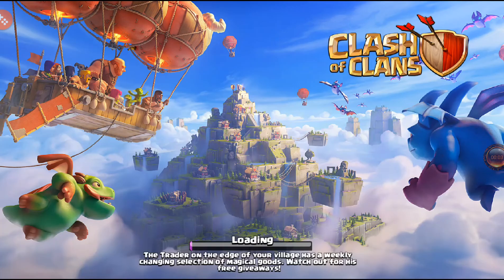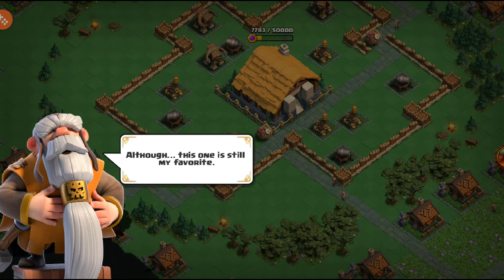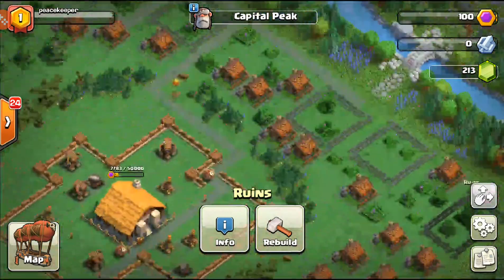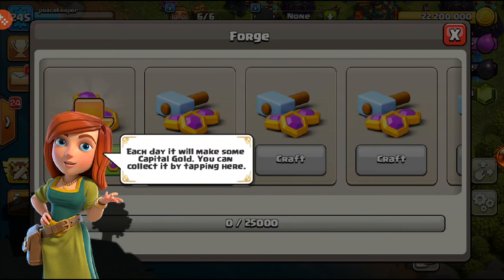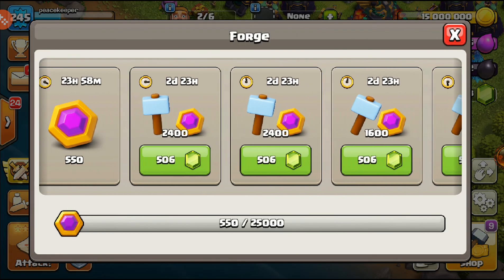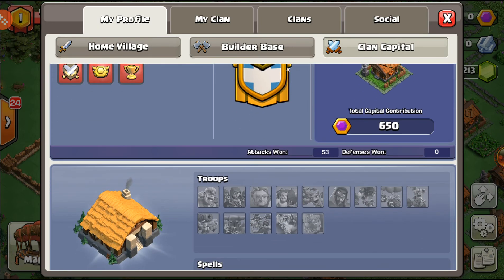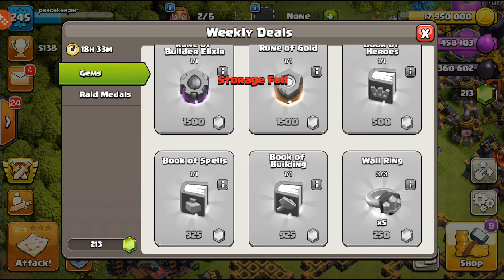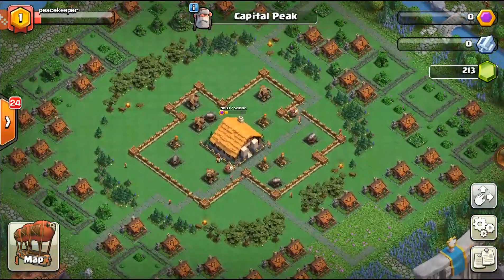New Update ( Clan Capital Update ) Clash of Clans